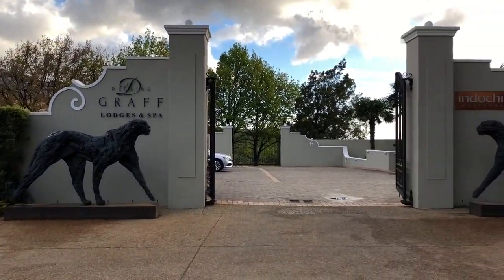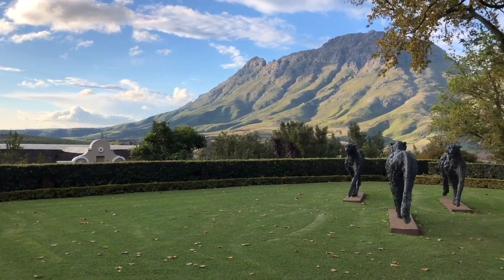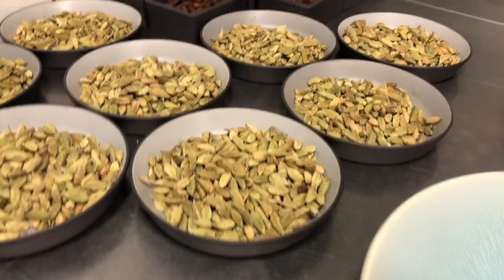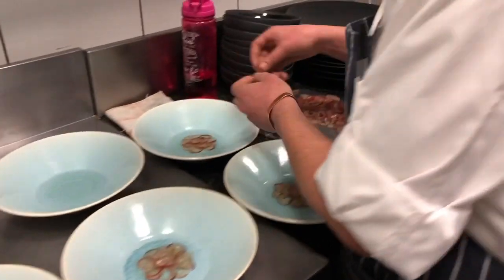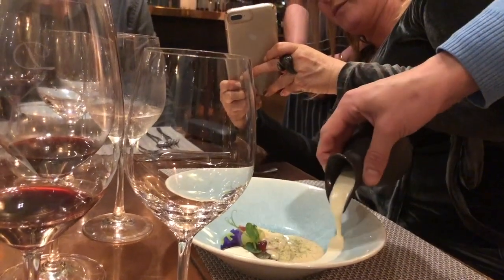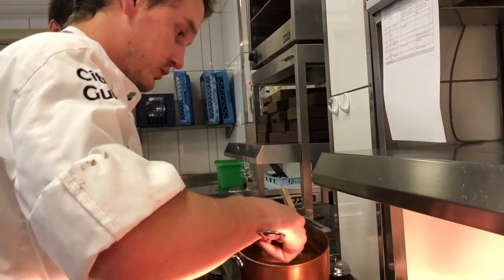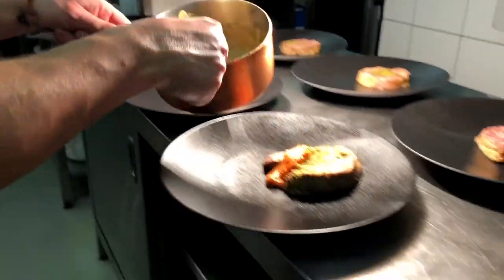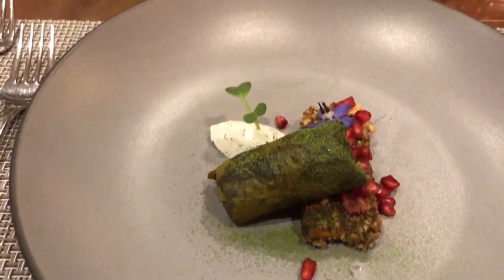Olive Chef School Indochine